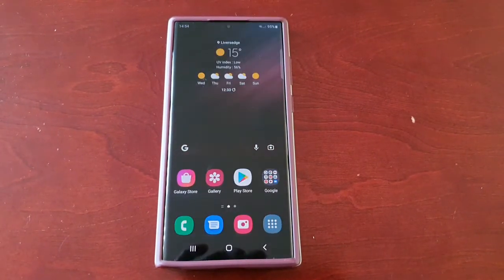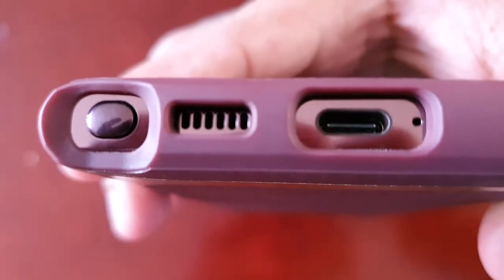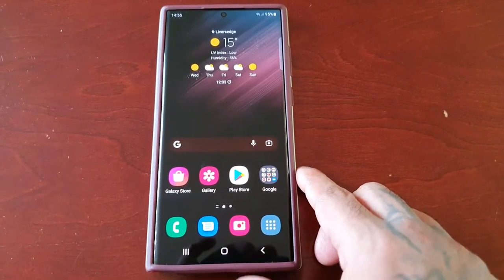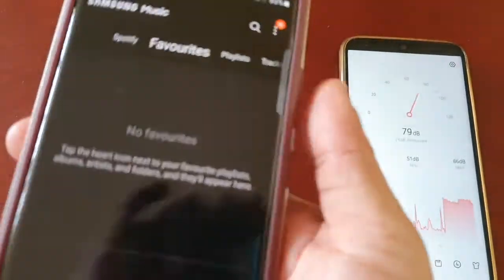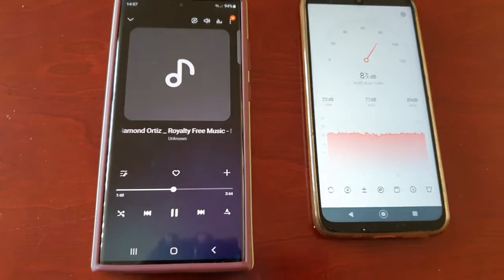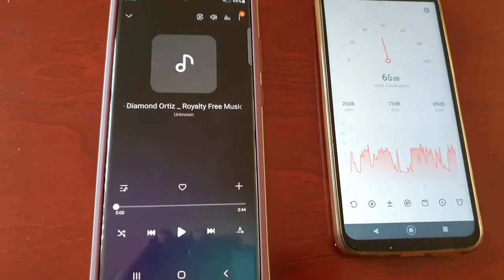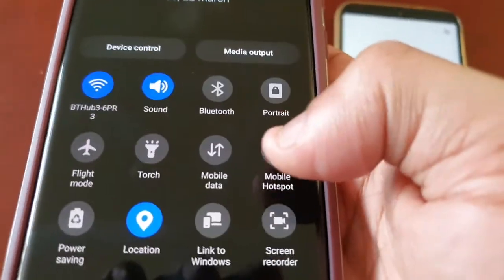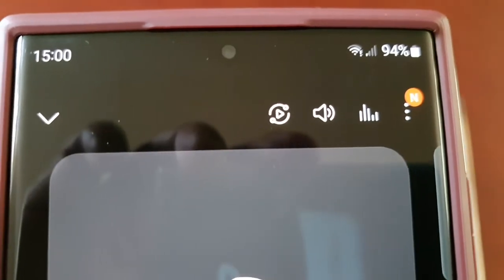Samsung Galaxy S22 Ultra Duel Stereo Speakers|Sound Quality Test|Decibel Meter to Monitor the dB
Our music library consist of a non copyright music from a different sources.
Often people search free copyright music or music without copyrights for own YT videos. It's a right choice!